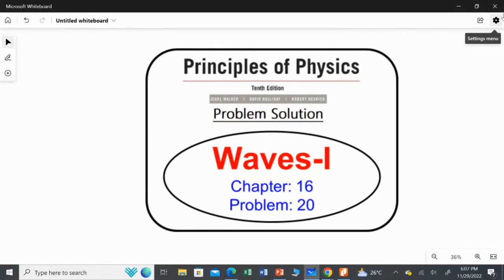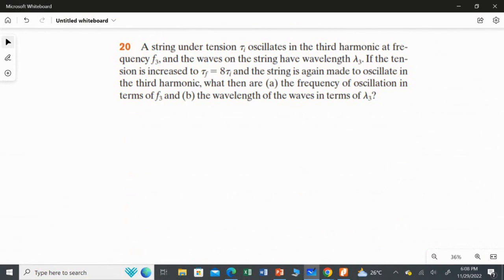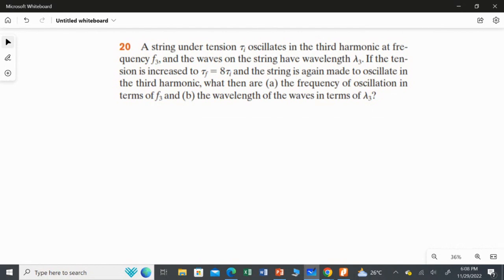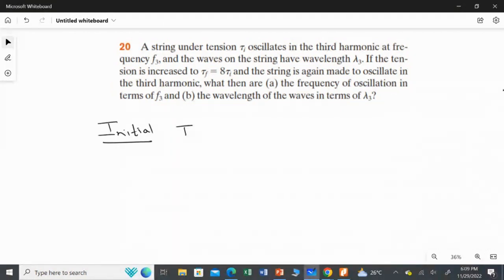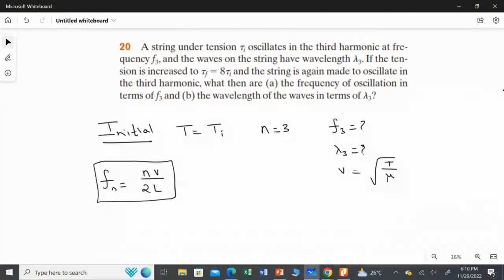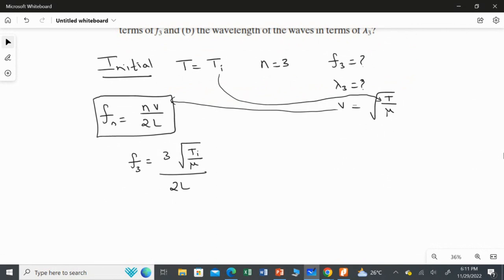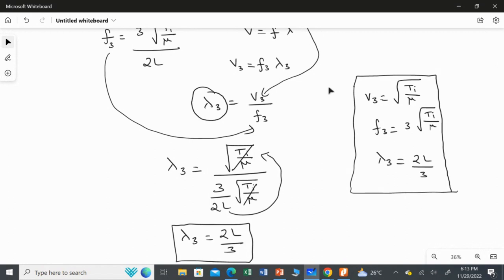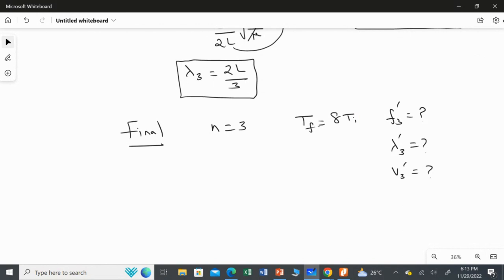Chapter 16 - Waves I - Problem 20- Principles of Physics- 10th edition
Problem-20
A string under tension T(i) oscillates in the third harmonic at frequency f3, and the waves on the string have a wavelength Lambda3. If the tension is increased to T(f)= 8T(i) and the string is again made to oscillate in the third harmonic, what then are (a) the frequency of oscillation in terms of f3 and (b) the wavelength of the waves in terms of lambda3?